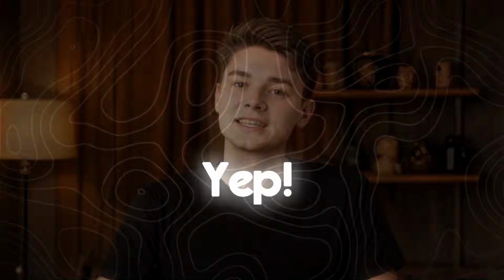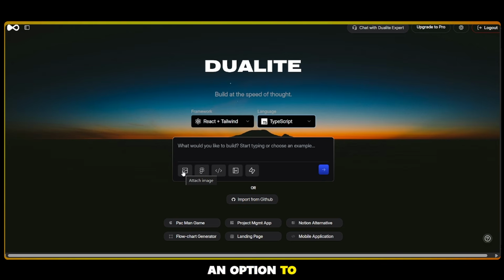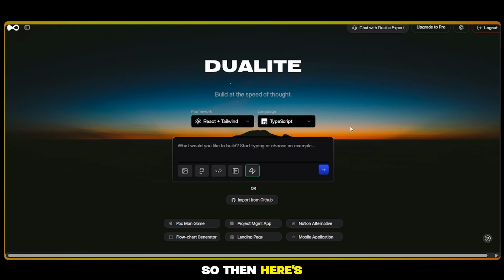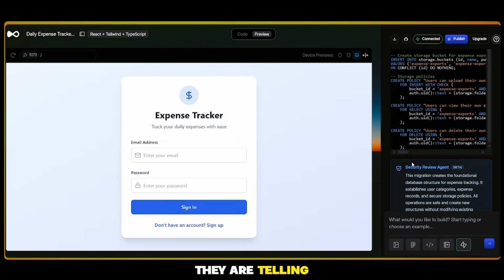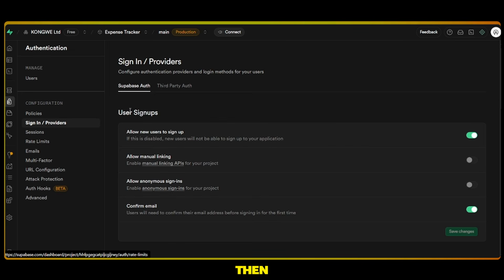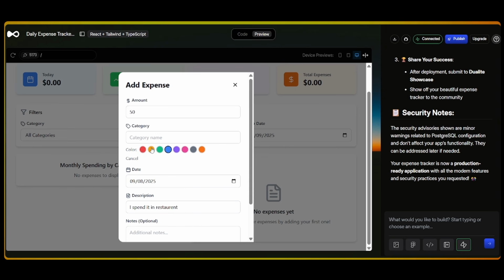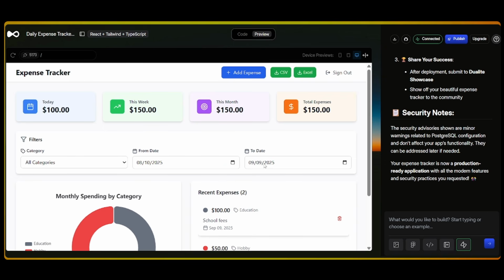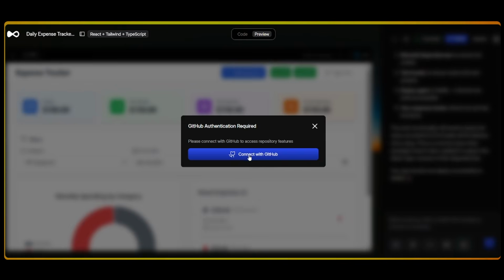How to Build Full-Stack Apps With Database, Payments & Instant Launch ( Dualite AI + Supabase )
Building apps with AI and no code app building is the future of web development!

 In this video, I’ll show you how to build powerful website apps with AI using this tool Called Dualite. Whether you’re into vibe coding or prefer no-code AI building, this step-by-step guide will help you create stunning, functional SaaS apps fast.

Track Name : Tech Success
Track Name : Endless Sunrise